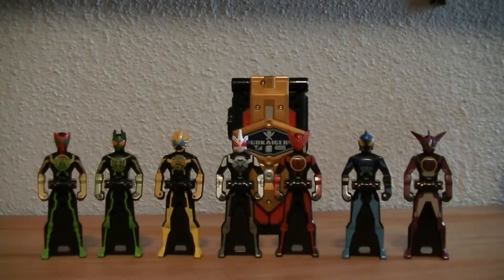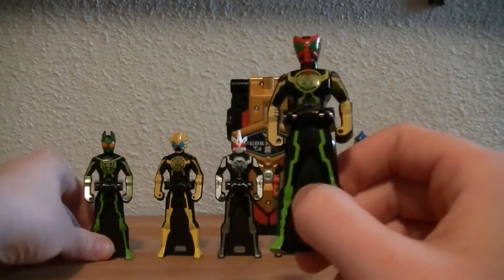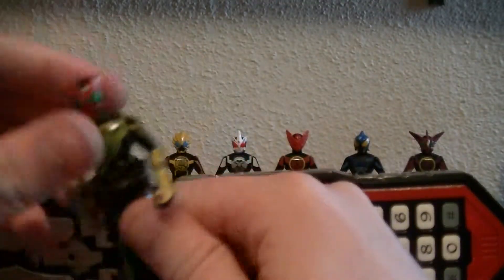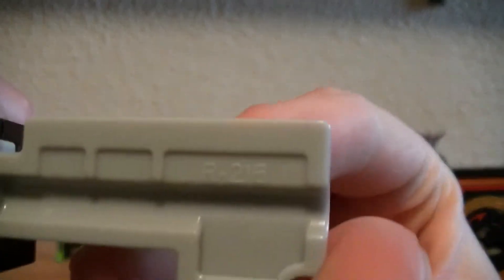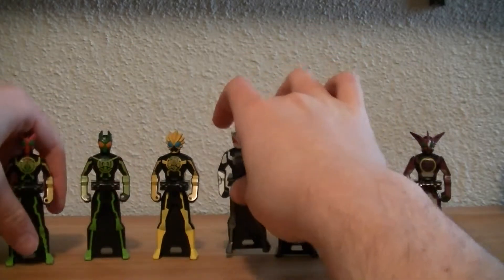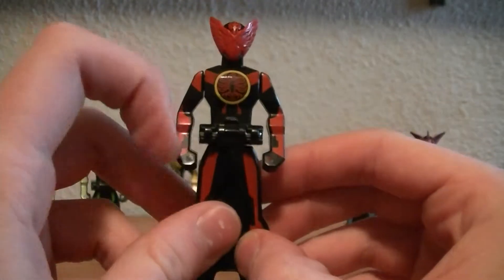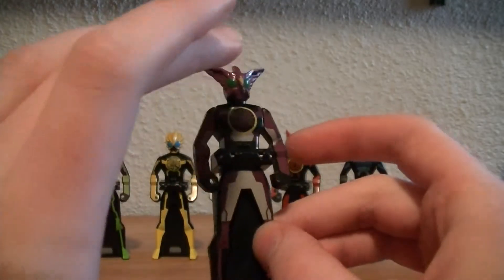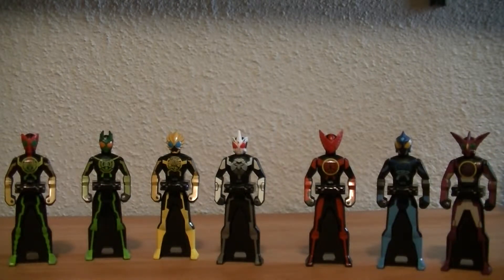DX Ranger Key Set Kamen Rider OOO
I review the Kamen Rider OOO Ranger Key set for Kaizoku Sentai Gokaiger